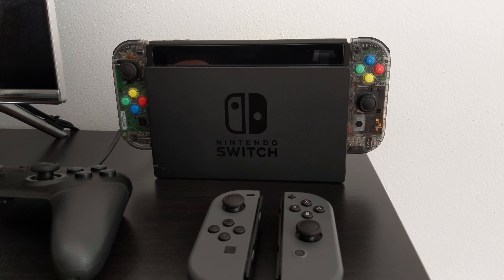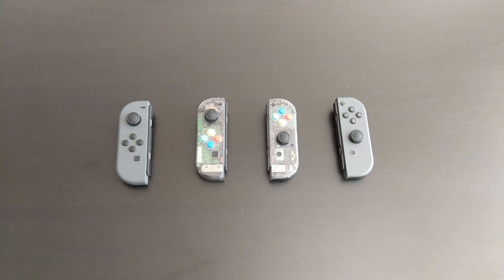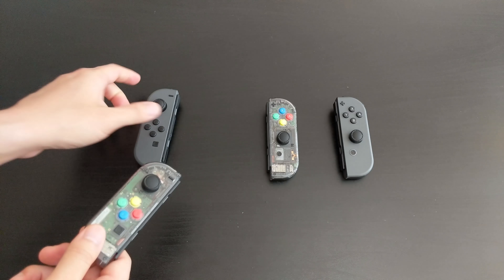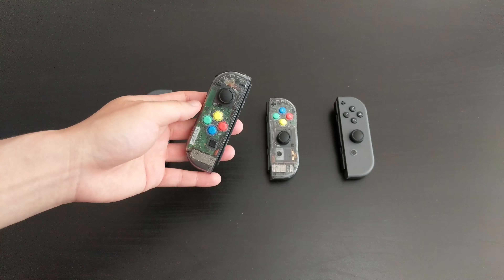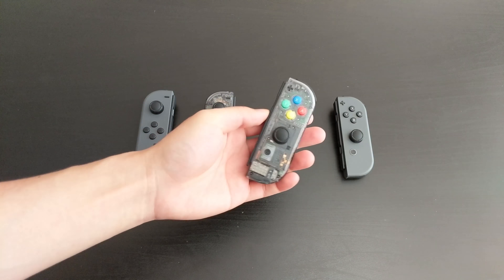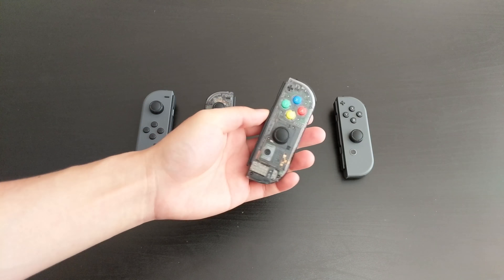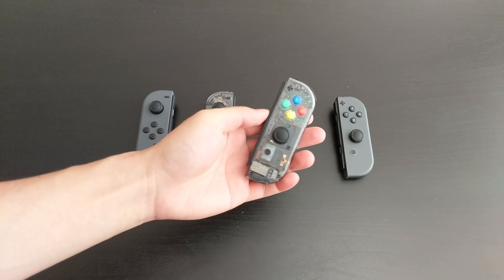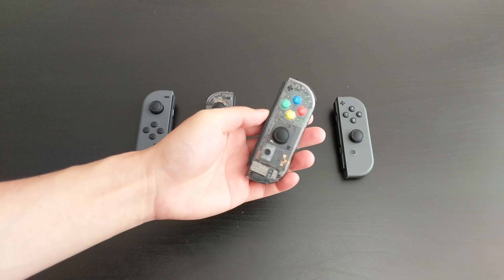BASSTOP Nintendo Switch Joy-Con shell review!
A review of the grey (smoke-black) Joy-Con shells from BASSTOP: